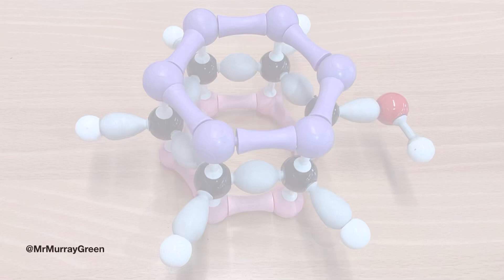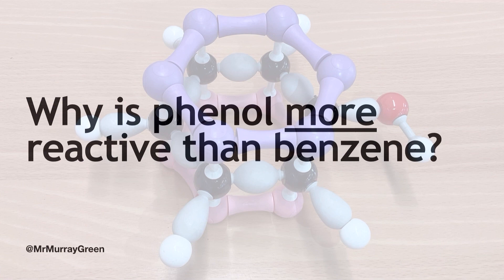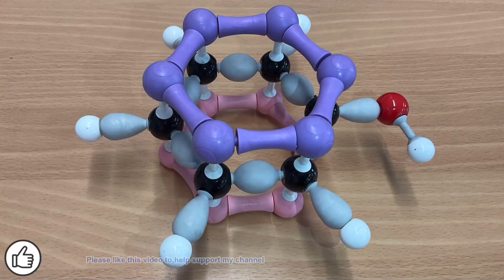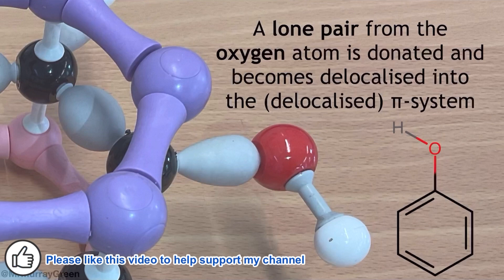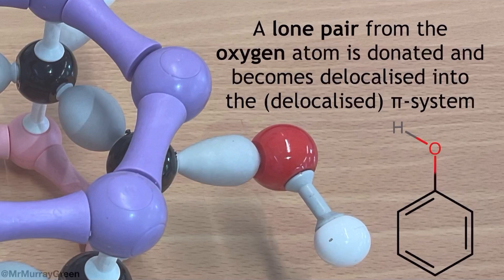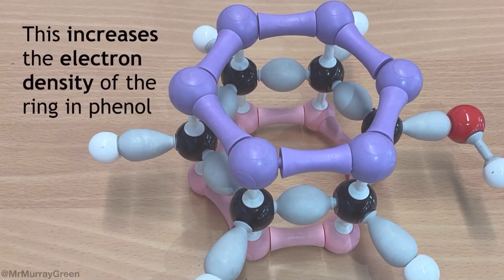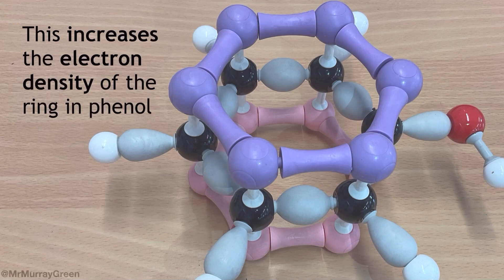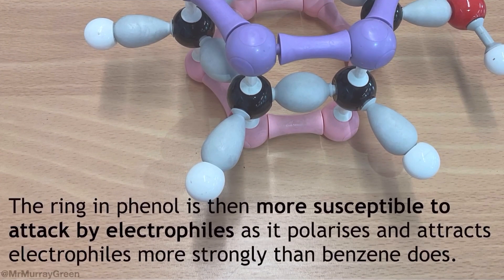Phenol is MORE reactive than benzene || phenol reactions || exam wording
Have you got your Kekule model vs the delocalised model sorted? Check out this video for a quick guide to what you need to mention in the exam =